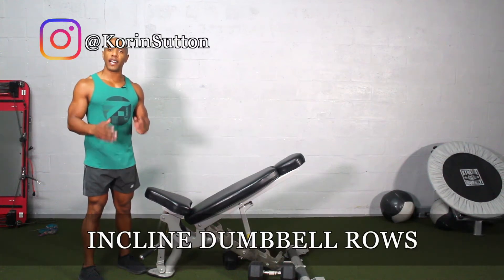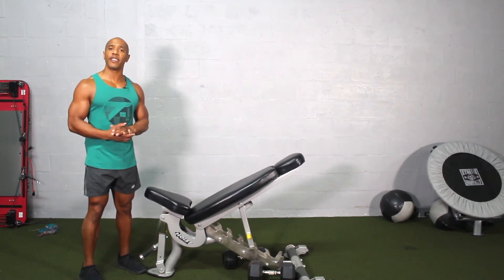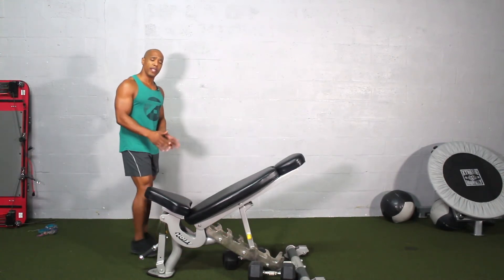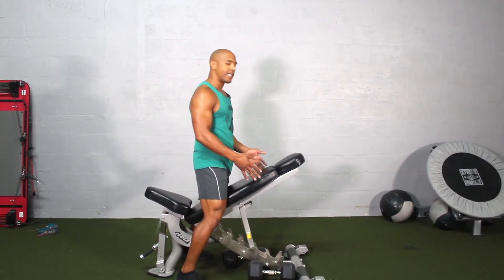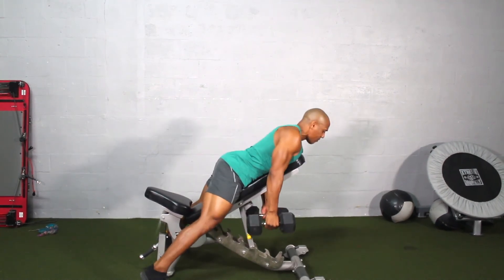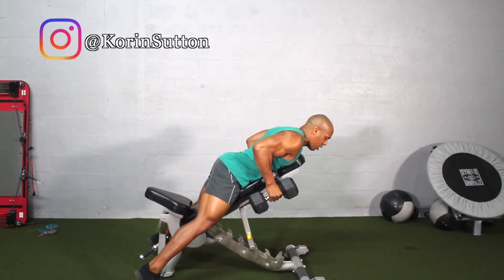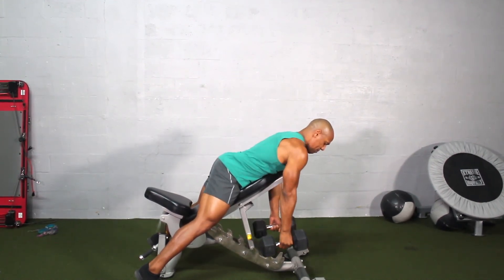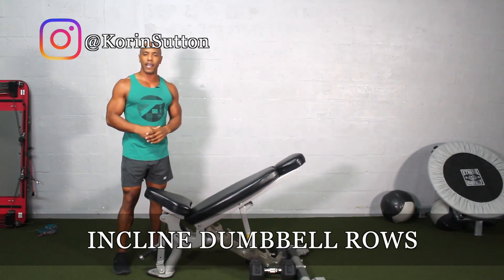INCLINE DUMBBELL ROWS